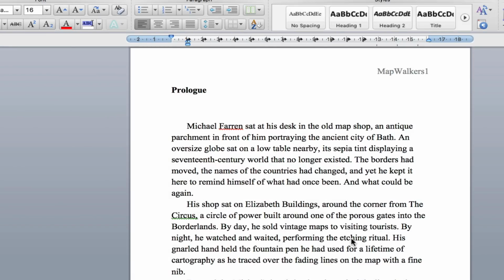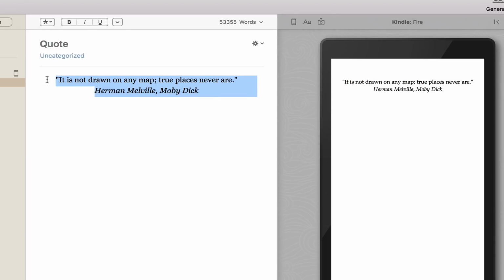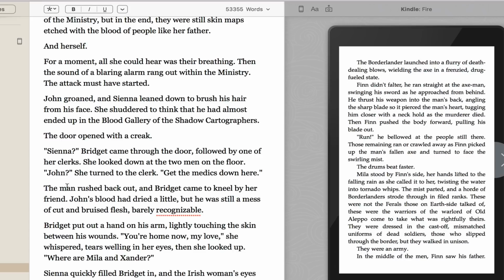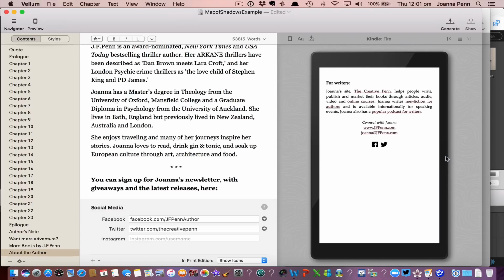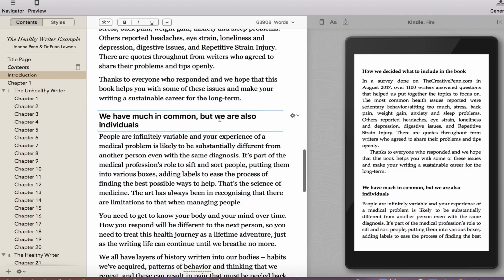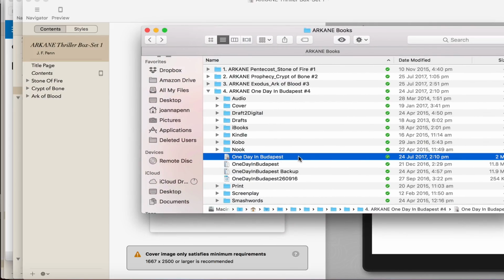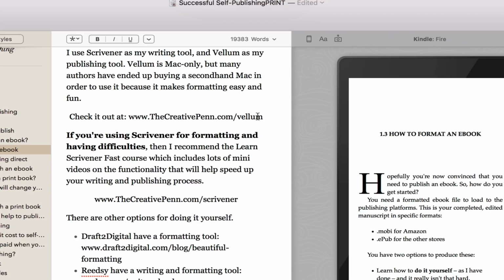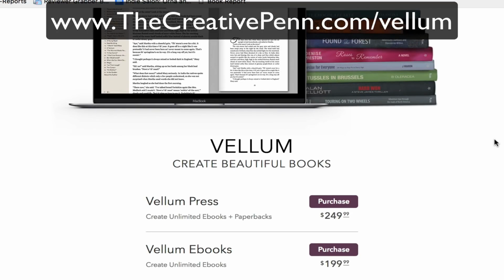How To Format Your Ebook and Print Book With Vellum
In this video, I explain some of your formatting options for ebook and print books, and then demo Vellum software.
Yes, formatting can really be fun :)
Only available for the Mac – sorry! But if you're really keen, check out MacInCloud.

I go through importing from Word, different style options, cover and titles, image auto-resizing, various formatting options for fiction and non-fiction, hyperlinks and how to switch them out for the print version, making an ebook boxset, and generating for Kindle, ePub and print-ready PDF.

You can also check out an interview with Brad Andalman, one of the developers of Vellum here:

Happy formatting!

And please do leave any questions or suggestions for other videos in the comments. Thanks!